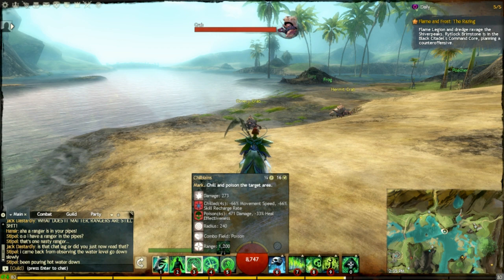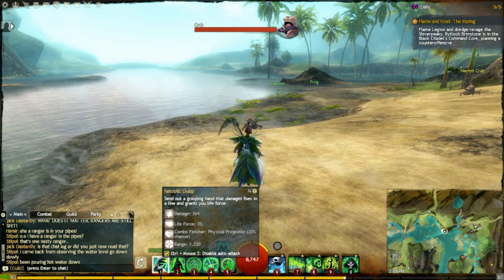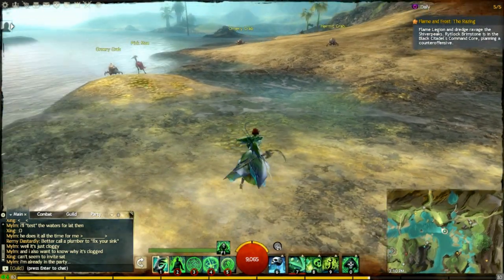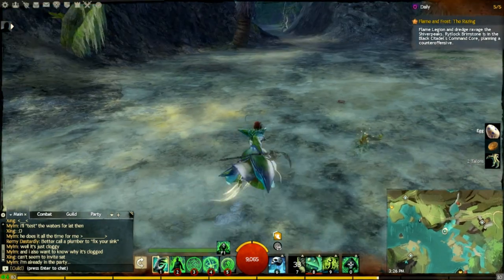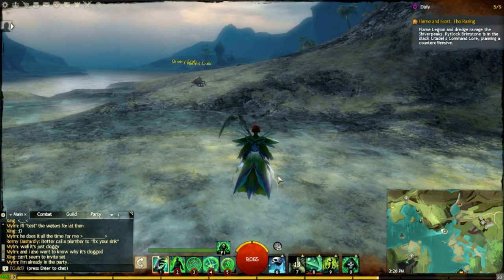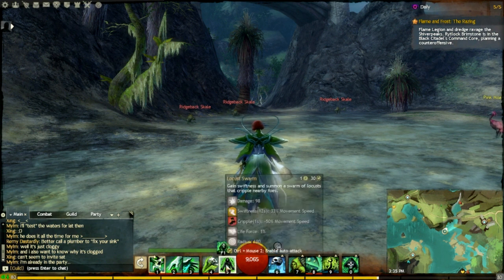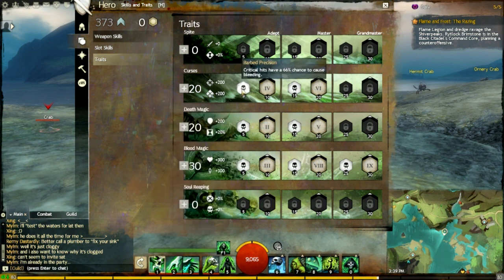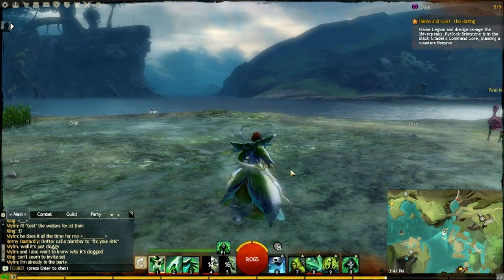CHIPS' Mini Encyclopedia for Necromancers for Guild Wars 2 (Part 6:Underwater,Staff,Dagger&Warhorn)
Here is my mini encyclopedia on necromancers for Guild Wars 2.  It covers all the traits and skills available, last updated as of Mar. 27, 2013.  The total run time is around 2 hours and has been divided into 10 parts.

Many necros have problems in:

-selecting traits
-choosing utility skills
-picking weapons

It is my hope that this mini encyclopedia can help my fellow necros.  It breaks down each necromancer traits and skills into objective discussions.  I focus on the purposes that each trait or skill serve, and how they can work in specific builds and situations.

This encyclopedia will not instantly make the viewer into an elite necromancer player.  There is a lot of practice and experience involved.  However after watching this, a player should be much more comfortable and confident with the build that they take into battle.  They should know what they want, and know what traits, weapons and skills to take to help that achieve their objective.

In the future I might further expand this encyclopedia to talk about specific topics and discuss updates.  :D